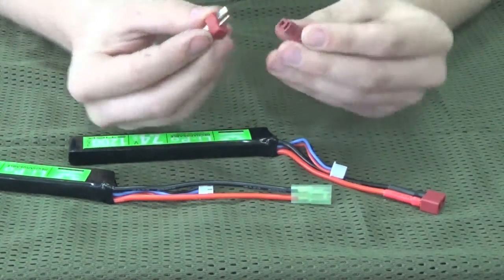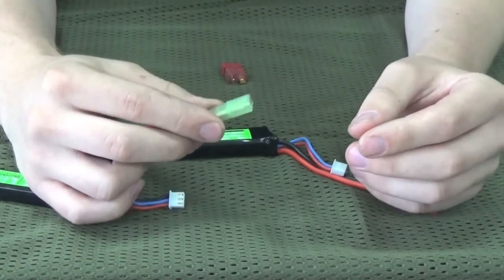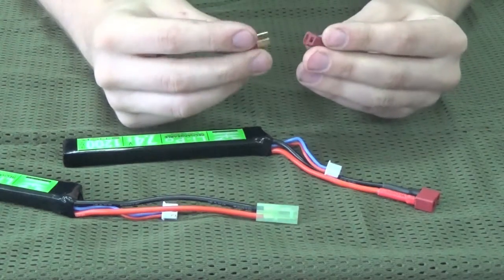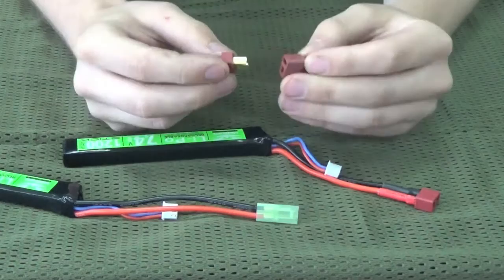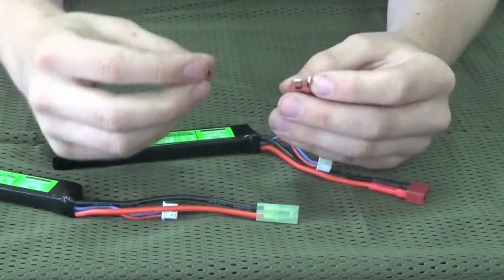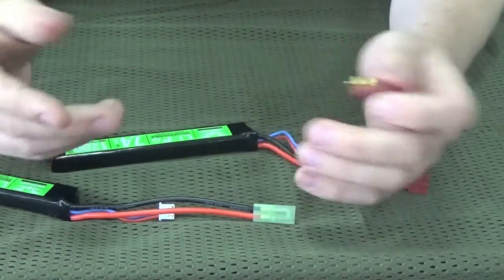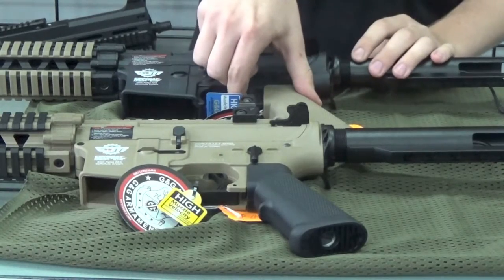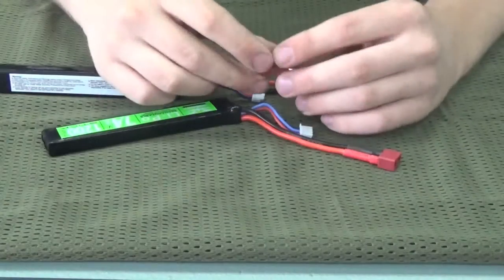Deans Vs Tamiya Connectors Comparison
Many people do not really understand how deans connectors work and why they are better for your gun and battery. Swapping to deans is a quick, simple and amazing upgrade. They are much more durable and increase your rate of fire up to 3 rounds per second which is impressive for a 10 minutes $15 upgrade.  They will also increase trigger response for improvement using semi-auto.